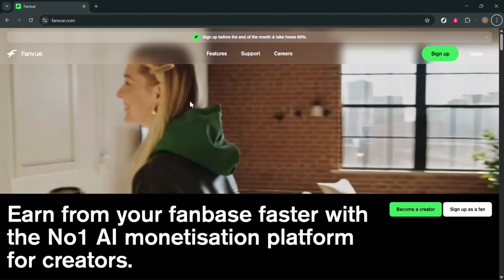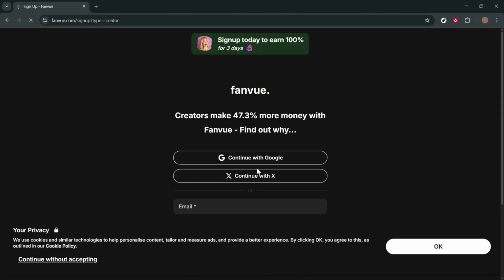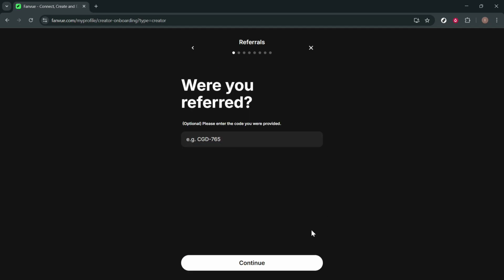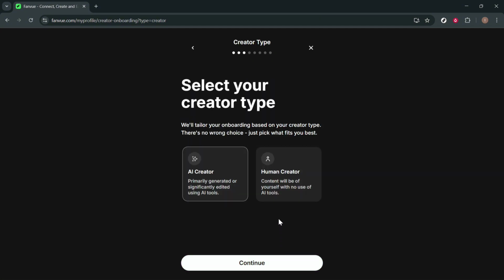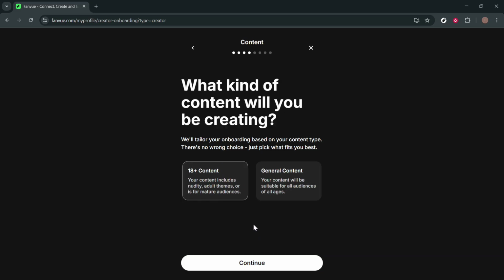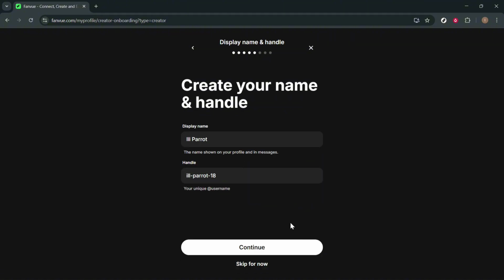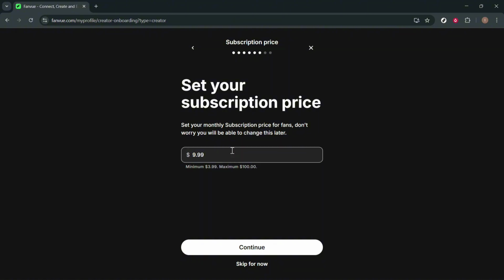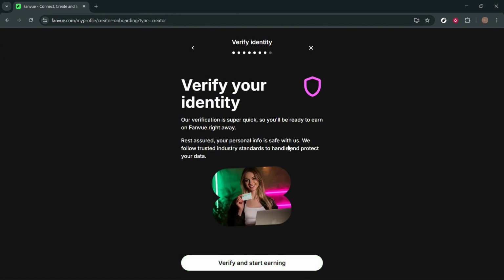How To Use Fanvue (Beginner Tutorial) — Full Setup, Posting & Monetization Guide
This guide shows how to use Fanvue as a complete beginner — including account setup, profile creation, posting content, and monetization tools.

You’ll learn how Fanvue payouts work, how to upload content, how subscribers are managed, and which settings affect earnings.

• How to set up a Fanvue account
• How to upload and manage content
• Monetization tools and earning settings
• How payouts work
• Beginner posting strategy

MINI-FAQ

How do I set up a Fanvue account?

How do payouts work on Fanvue?

How do I upload content as a beginner?